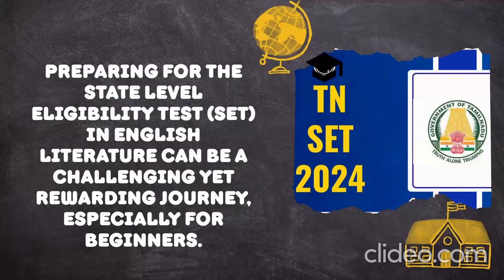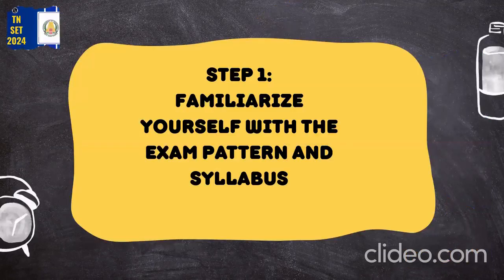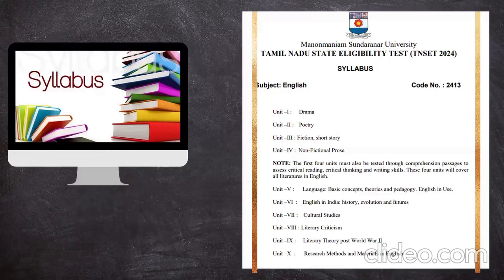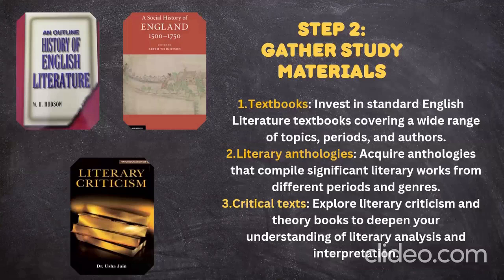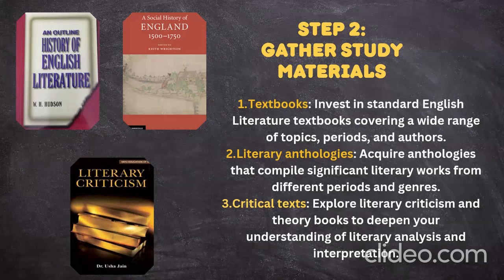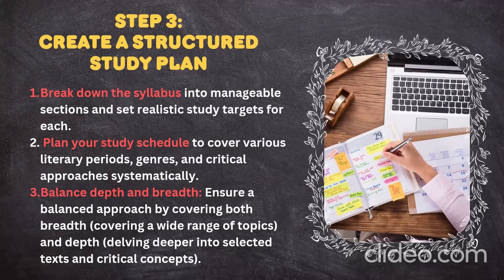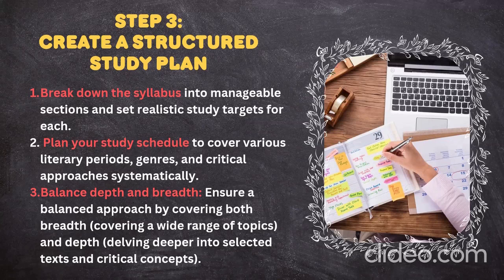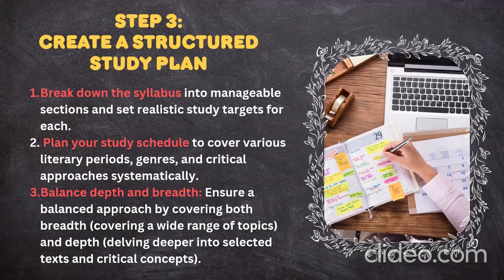TNSET24 Exam preparation step by step guide in Tamil drrajalakshmi @ARsummaryguidance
TNSET24 Exam preparation step by step guide . Share your questions, concerns, or any topics you'd like to delve deeper into. We're here to support your academic journey every step of the way. So, let's dive in and optimize your exam preparation process together!